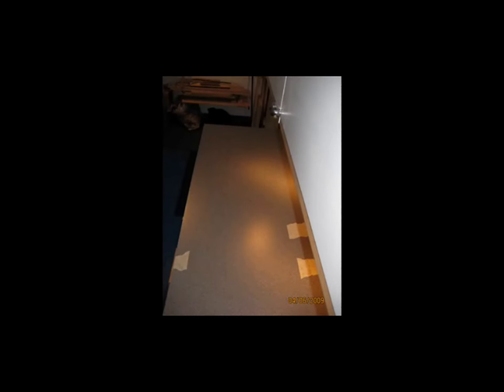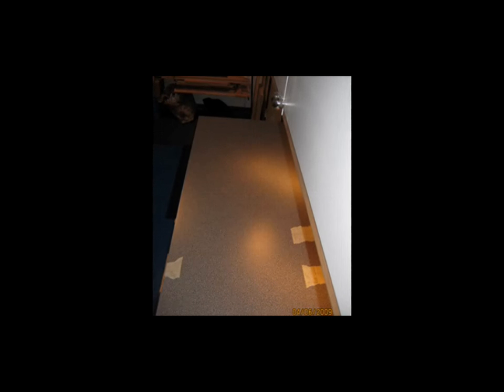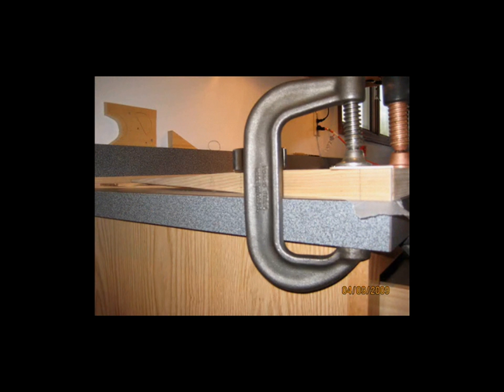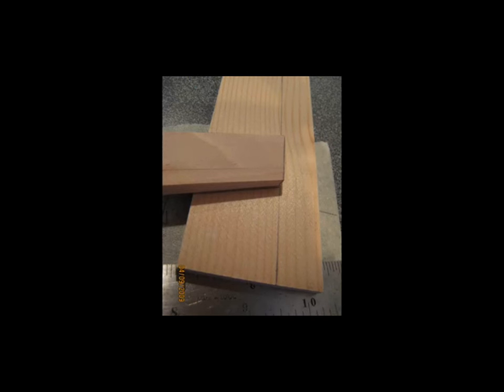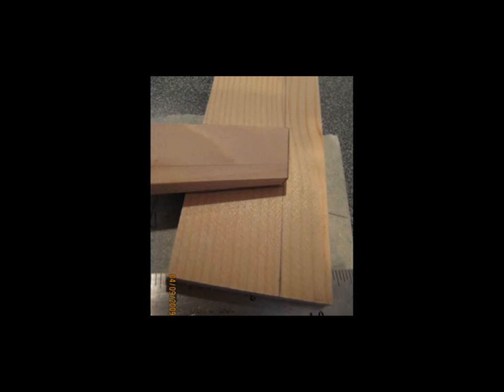Pietenpol HINT Video TAIL 3 Rudder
Greatly Appreciated!